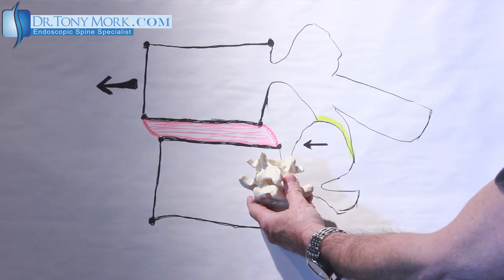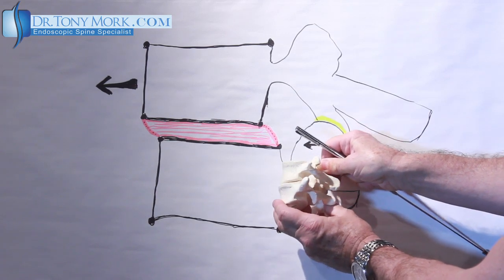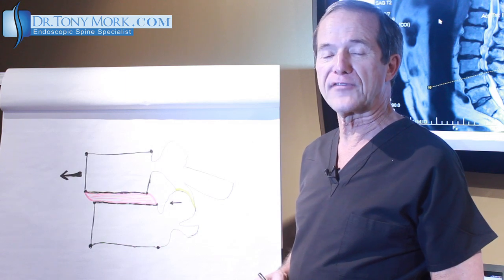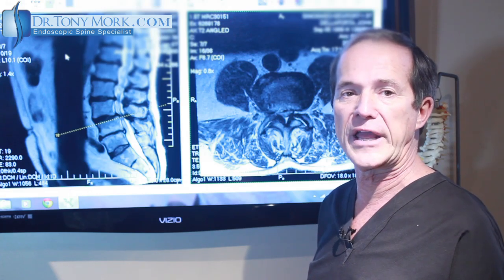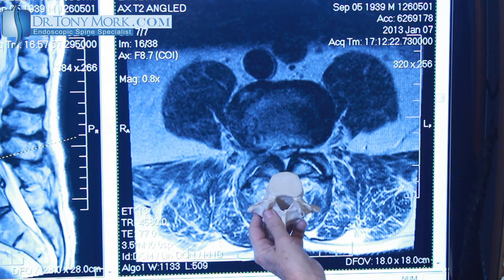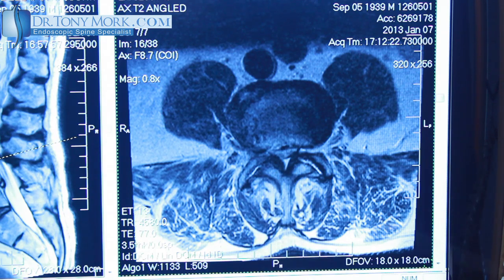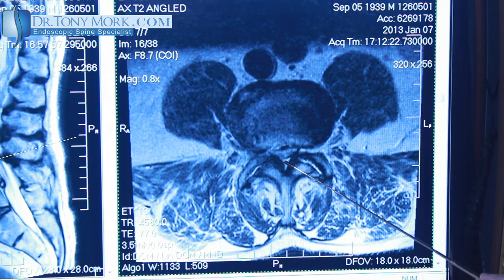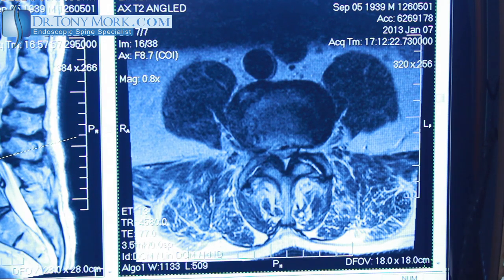Degenerative Spondylolisthesis by Dr. Tony Mork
Advanced Spine Surgery - Learn your pain relief options - Avoid Spine Fusion - free expert MRI review and phone consultation.

Learn more about minimally invasive endoscopic spine / back surgery and Save Thousands on your spine surgery!

If you’ve been suffering from disc herniation, annular tears, spinal stenosis, lumbar stenosis, facet syndrome or other painful spine condition, it’s imperative that you don’t waste time because the longer you have a pain, the longer it can take to go away after treatment.

There are a number of alternatives that could help you get definitive back pain relief. Let us help you return to a pain-free lifestyle.

Thousands of patients are already enjoying the benefits of these treatments.

* What are my options?
* How much does a minimally invasive surgery cost?
* How would my procedure be step by step?
* How is the recovery phase?
* Find out if I'm a candidate for endoscopic laser surgery

* Back Surgery *
Stenosis
Foraminal Stenosis
Disc Herniation
Facet Syndrome Pain
Failed Back Surgery

* Neck Surgery *
Stenosis
Foraminal Stenosis
Disc Herniation
Facet Syndrome
Failed Fusion Surgery

* Back Pain *
Degenerative Disc (disease)
Disc Herniaton
Sciatica
Pinched Nerve
Spondylolisthesis
Facet Pain
Annular Tears

* Neck Pain *
Degenerative Disc (Disease)
Headaches
Pinched Nerve
Whiplash
Facet Pain
Arm Pain
Shoulder Pain

* Non-Surgical Options *
Pain management, physical therapy, exercise and health

## Free Phone Consultations ## - An Endoscopic Orthopedic Surgeon will review your MRI and explore your options with you.

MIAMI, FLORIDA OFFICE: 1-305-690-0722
NEWPORT BEACH, CA OFFICE: 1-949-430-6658

Dr. Tony Mork, MD | Endoscopic Spine Surgeon
1300 Bristol St N 124

Locations in Newport Beach, CA and Miami, Florida